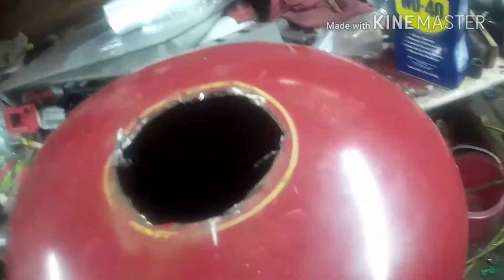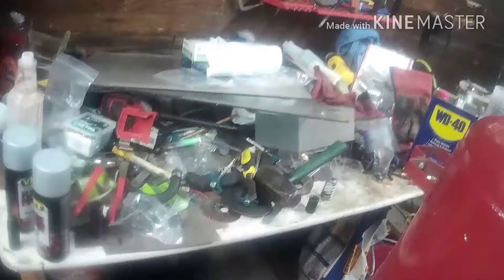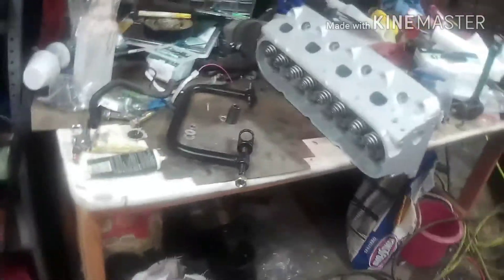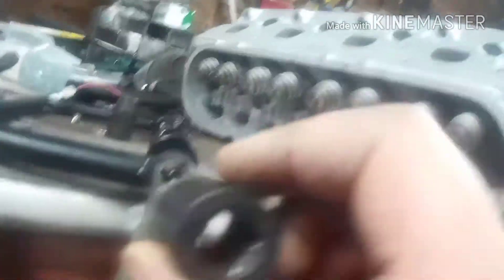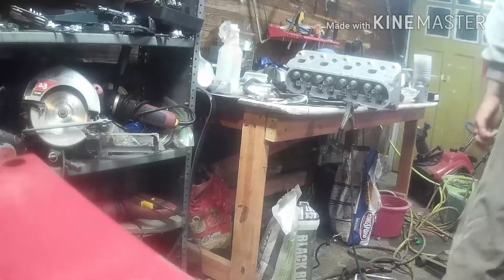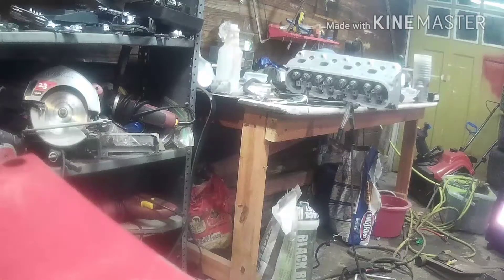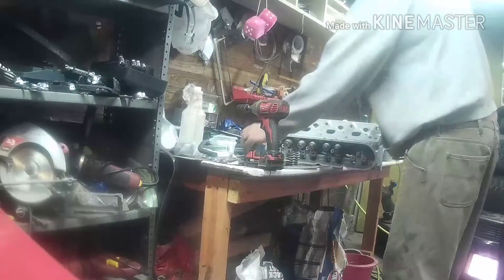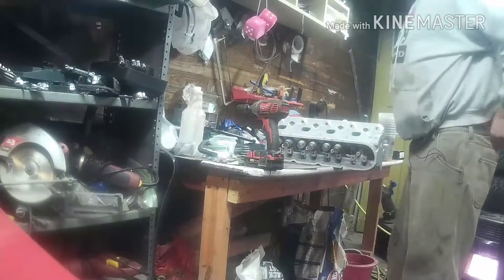Homemade impact wrench valve spring compressor LS Swap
Modified valve spring compressor to use impact power in Daryl's LQ4 6.0